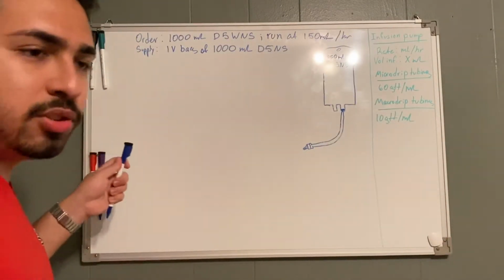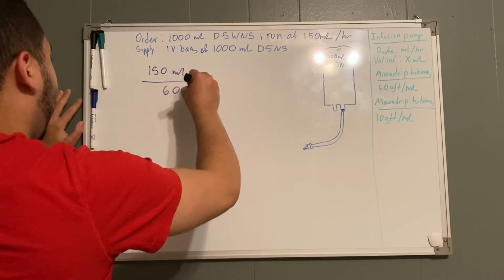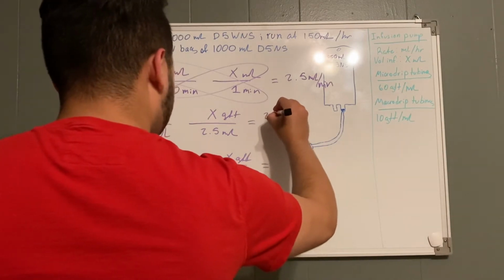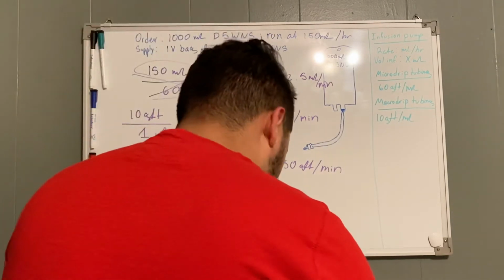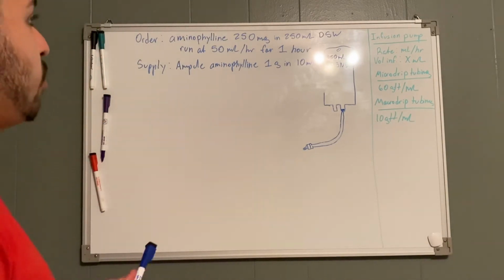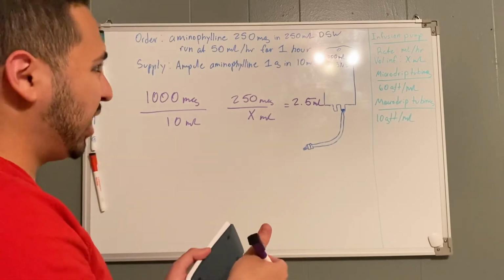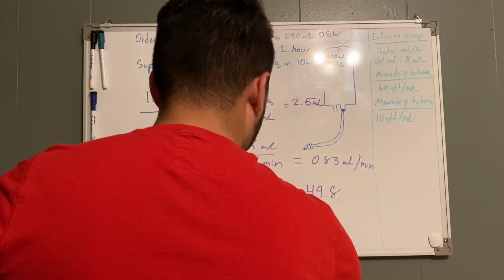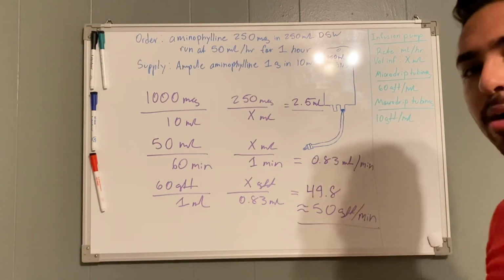IV Drip Rates using the butterfly method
In this video I demonstrate how to solve basic IV drip rate problems using the butterfly method.

Also, I said that I would solve an IV piggyback problem, but in actuality my second question was not actually an IV Piggyback problem, just a standard IV drip rate problem.